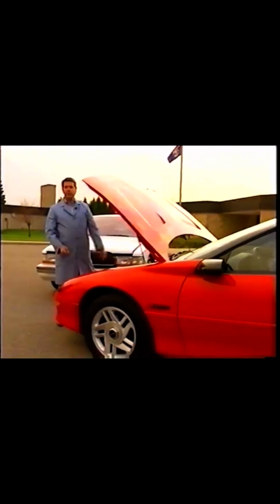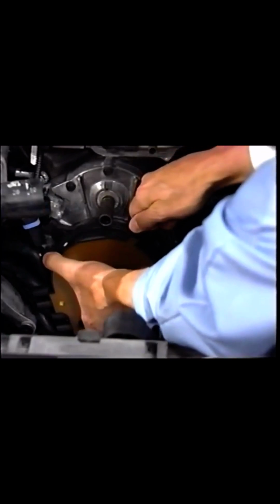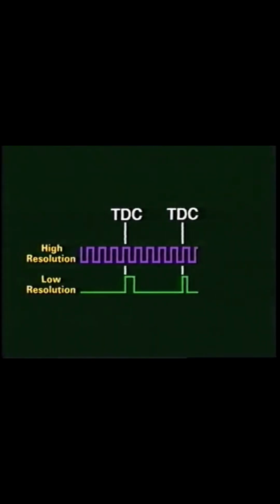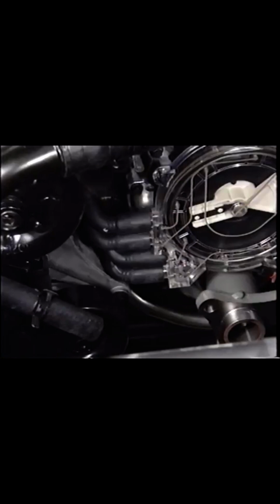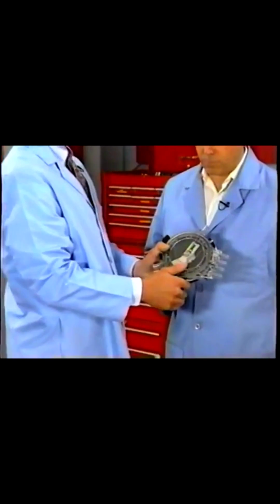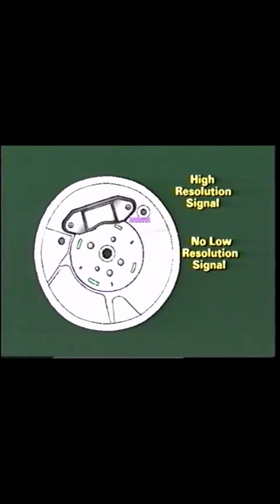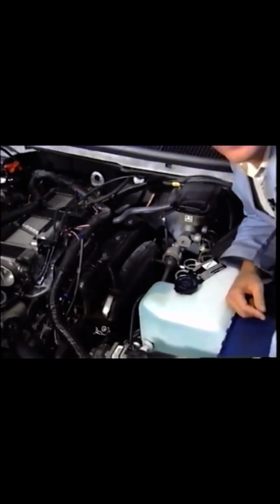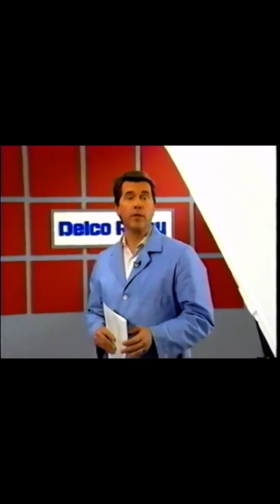General Motors Lt1 “ABITS” (Optispark) Distributor Operation and Diagnostics